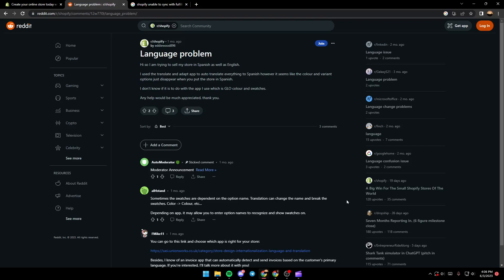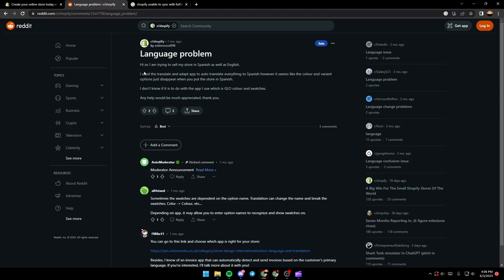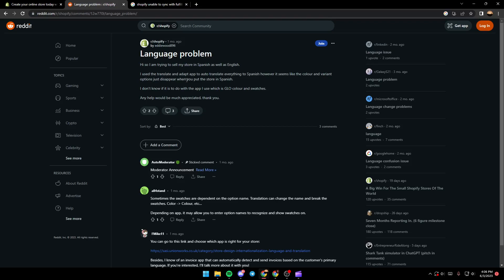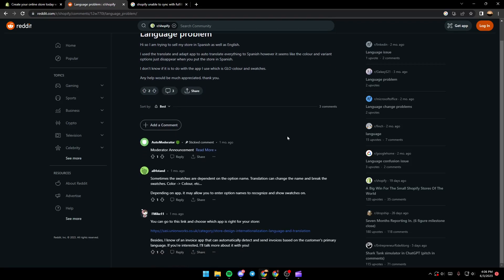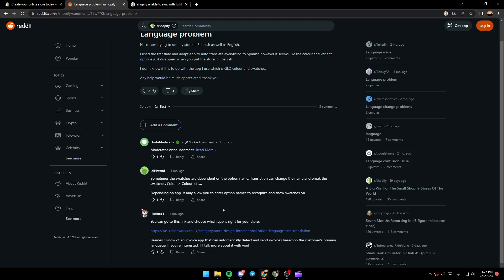How To Fix Shopify Error With Store Language Settings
Today we talk about shopify error with store language settings,shopify tutorial,add multiple languages in shopify,shopify language switcher,change shopify store language